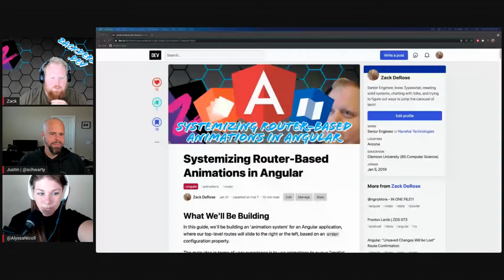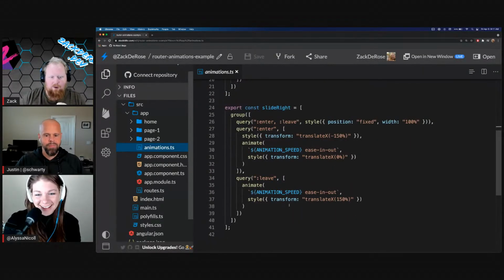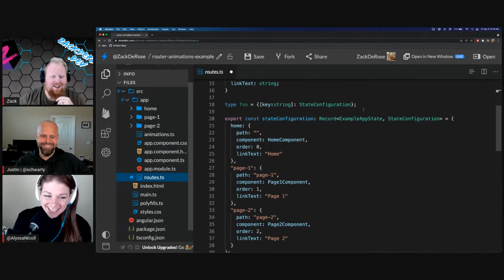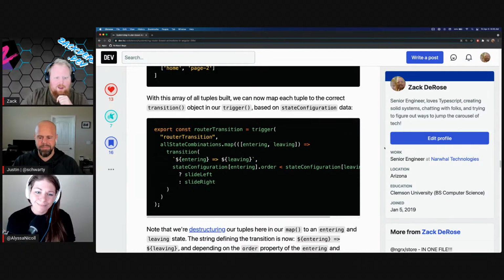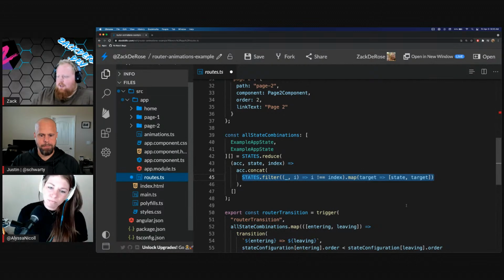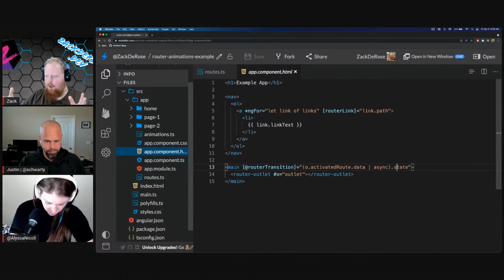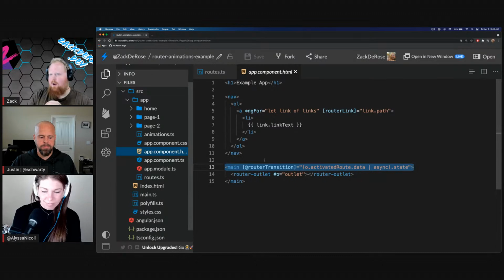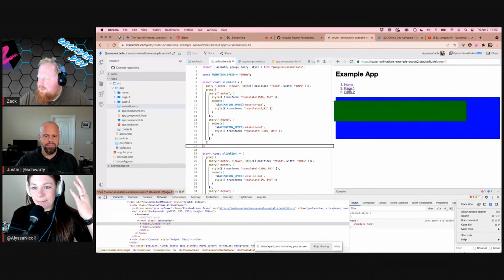AngularAir - Systemizing Router Animations with Zack DeRose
Zack DeRose joins us once again, this time to talk about router based animations in Angular!

Angular Air is powered by StreamYard!

It has been an amazing solution for our production pipeline. And it is 100% browser based. No app install needed!